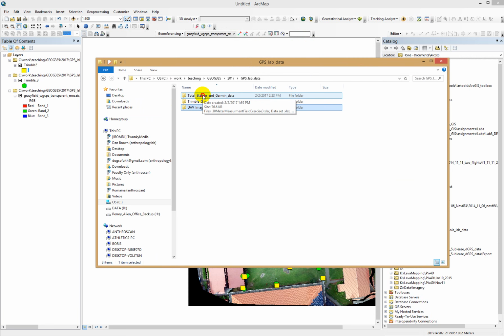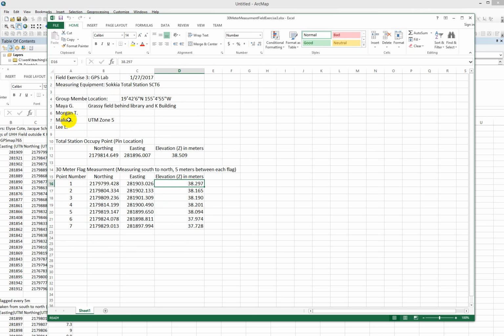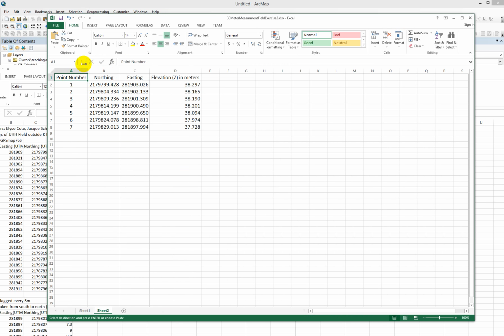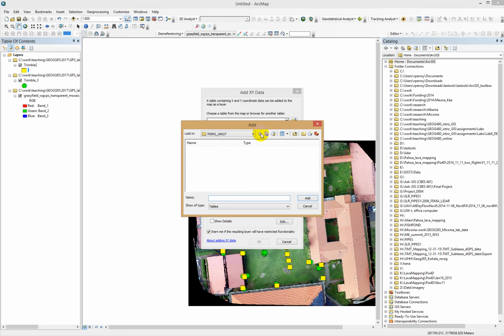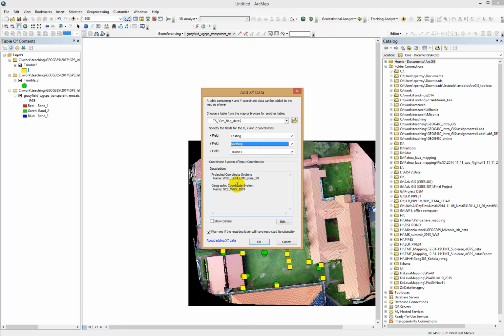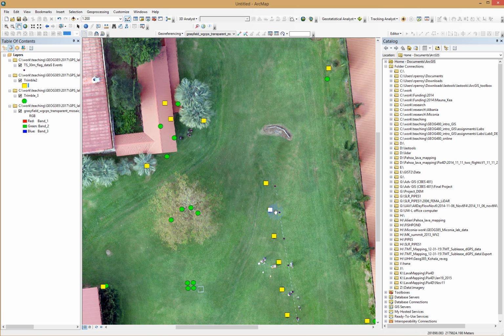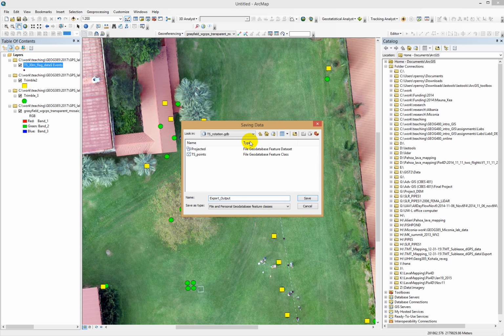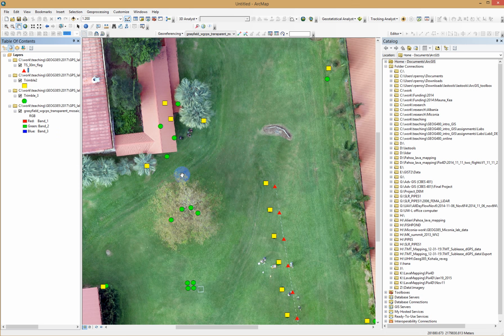opening Excel data